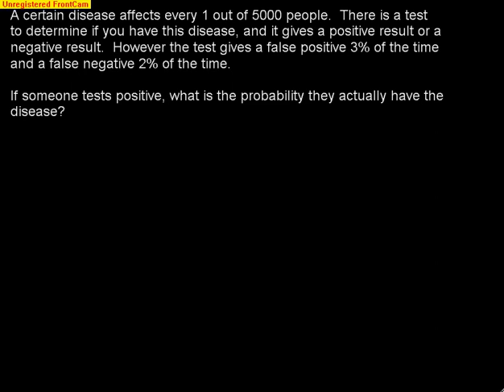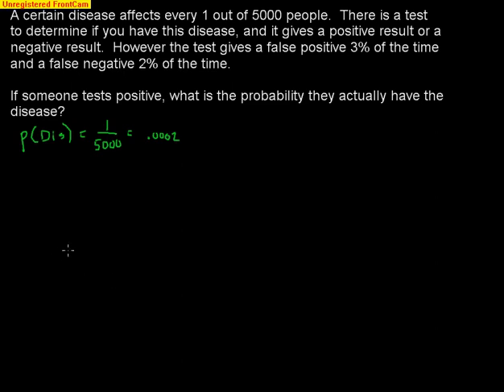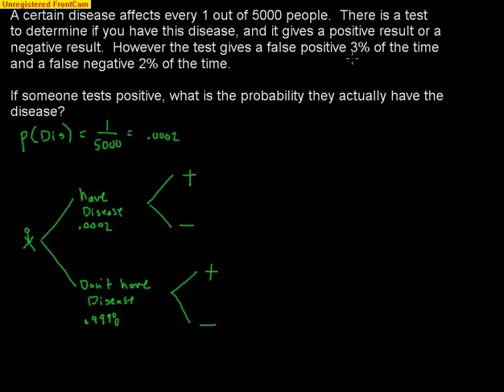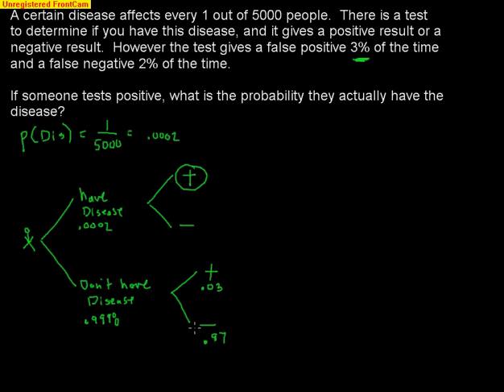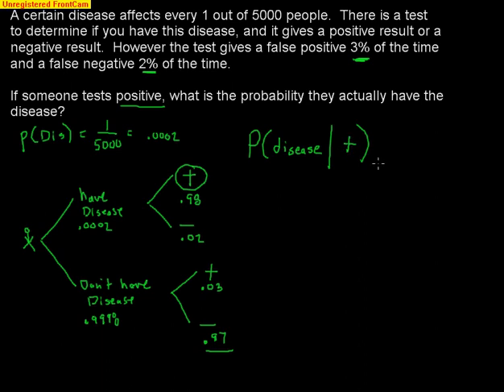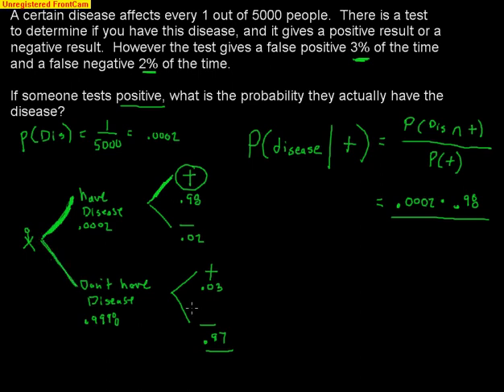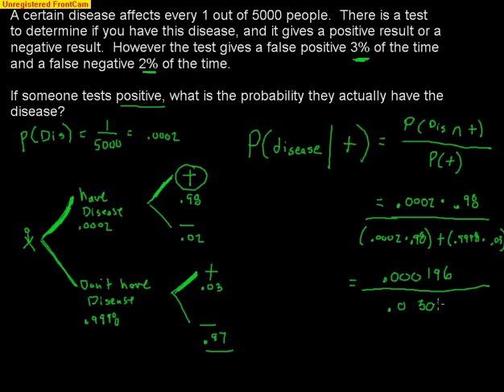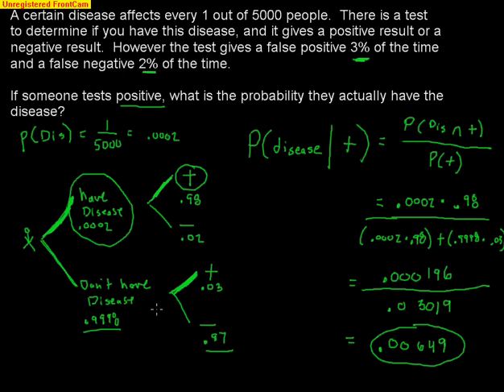Conditional Probability with a Tree Diagram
This is an example of a typical tree diagram problem involving conditional probability.  It also reviews the idea of a false positive and a false negative.